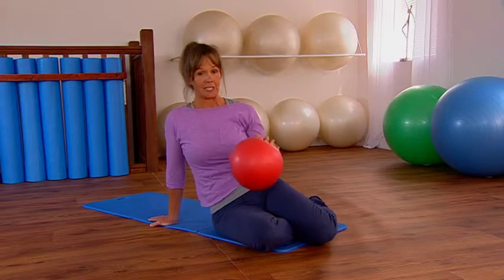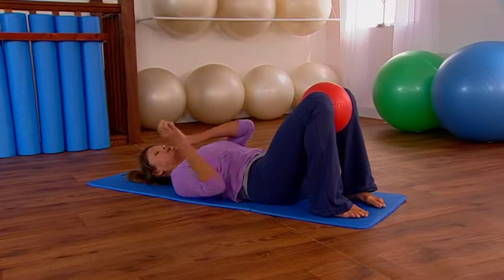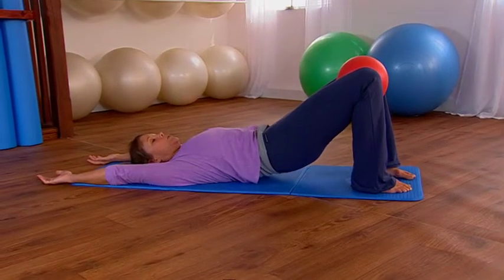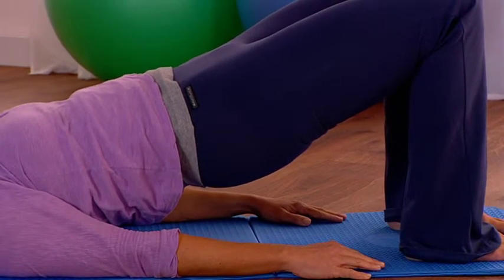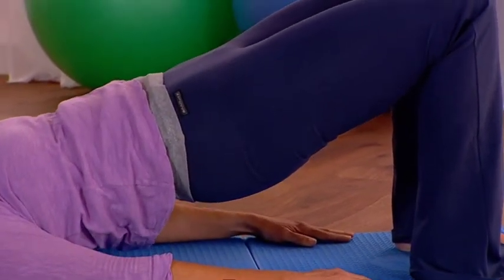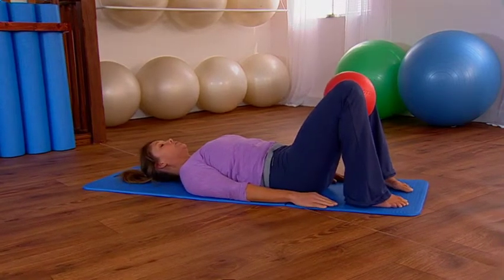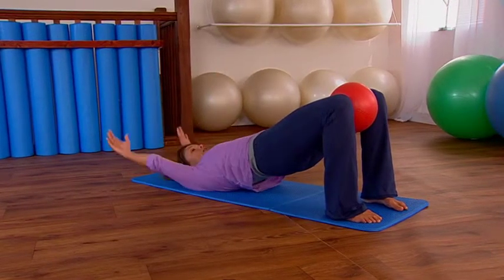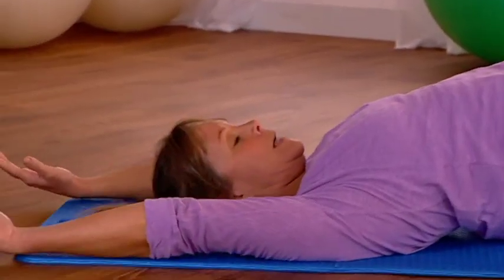Spine Curls, Beginner Level Pilates : Pilates on the Small Ball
A beginner level Pilates exercise to stretch and mobilise the spine.

Exercise Visualisation:
Imagine peeling your back away from a strip of Velcro and then rolling it back down again.

Exercise Watch Points:
Inhale to prepare, exhale and peel your back up off the mat. Stop when you reach the shoulder blades. Inhale to reach the arms up and over the head, exhale to peel down, one vertebrae at a time. Bring the arms down once the lower back is on the mat.

This video is part of Pilates Lifestyle's interactive Small Ball series available for iPhones, iPads or DVD.

The app allows for routine creation from the 64 available videos (at all levels of experience) and comes with detailed written descriptions for each exercise and technique.

The DVDs each contain 3 mini routines, of 10, 20 and 30 minutes, as well as an hour long workout to choose from as well as the core Pilates technique videos.

Not all exercise is suitable for everyone. To reduce the risk of injury, consult your doctor before beginning this or any exercise program.

The instruction presented herein is in no way intended as a substitute for medical counselling. Discontinue exercise immediately if you experience pain or discomfort. Improper use of exercise equipment may cause serious injury. Use Pilates and/or general exercise equipment only after trained to do so by certified instructors.
No liability is accepted for any or all loss or injury arising out of your use of the exercises presented herein howsoever caused and you agree to release, indemnify, and hold harmless Caroline Anderson t/a Pilates Lifestyle® for any and all such loss or injury resulting from your use of such exercises and the instruction presented therein.